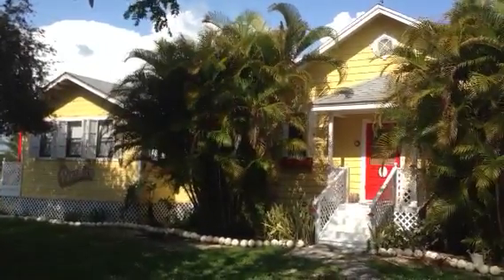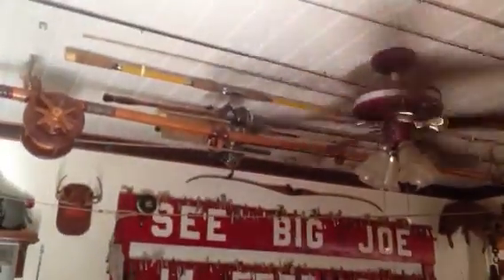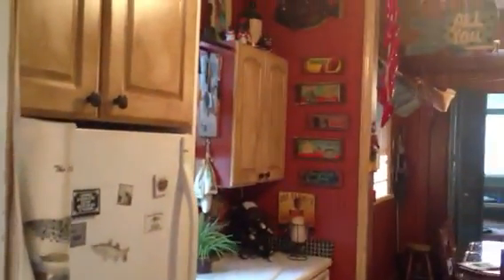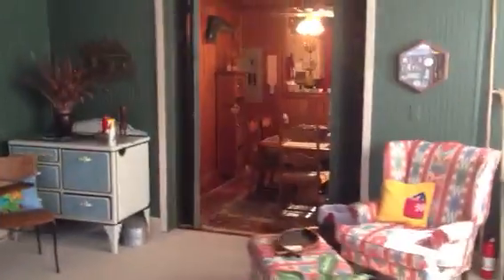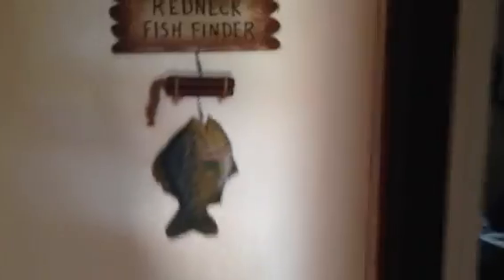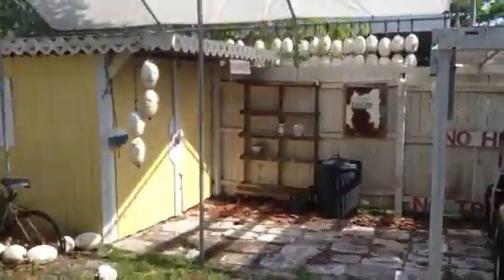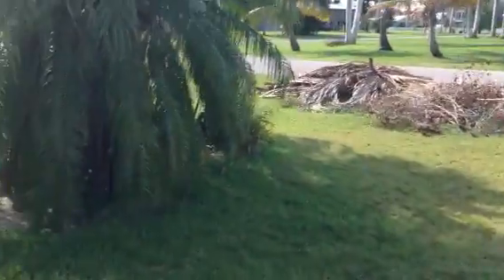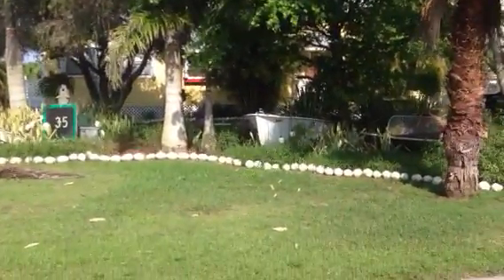401 Allen Ave. Everglades City, FL